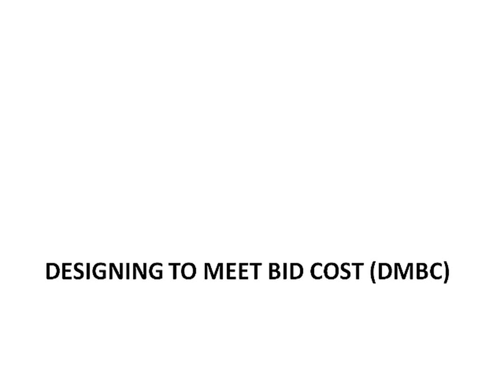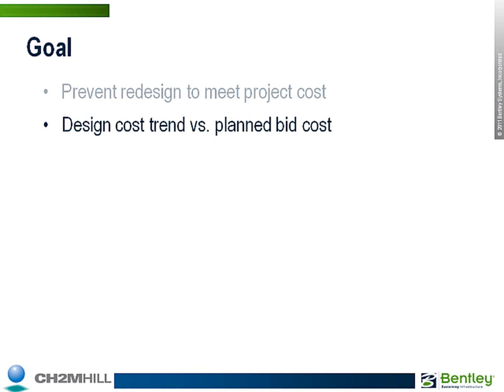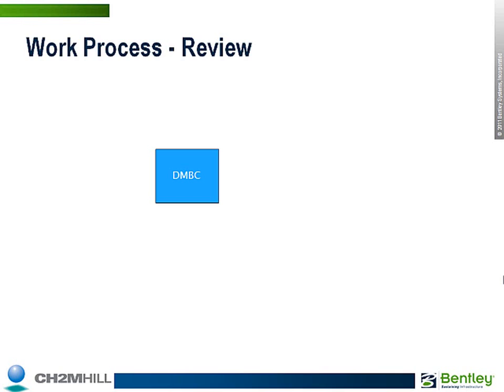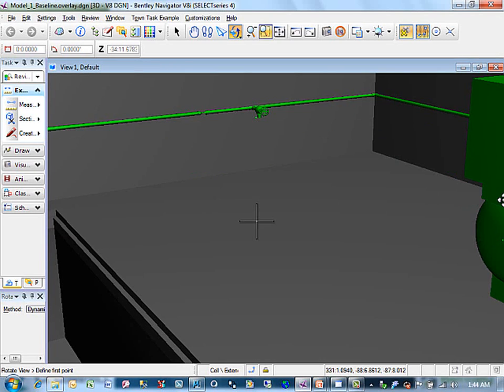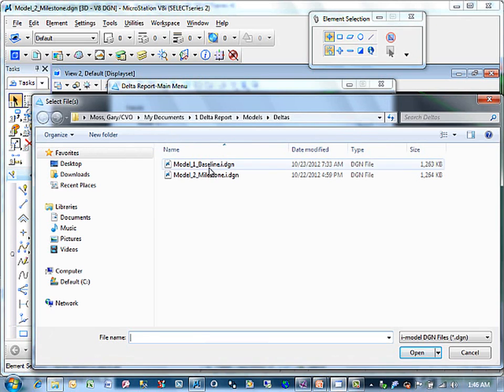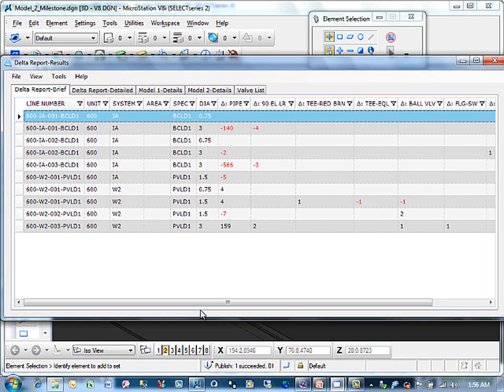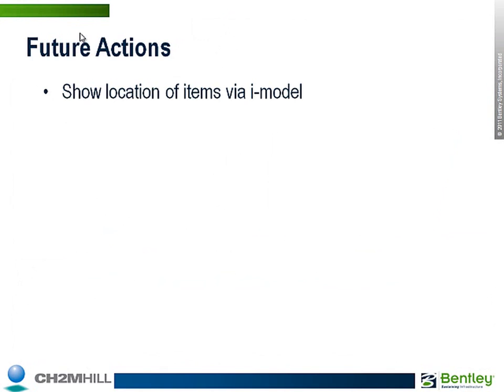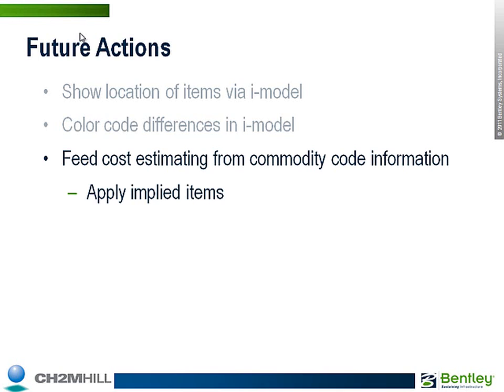CH2M HILL i-Model Use - Delta Report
This video demonstrates CH2M HILL's ability to leverage Bentley i-models in support of Delta Reporting between static snapshots of a project.